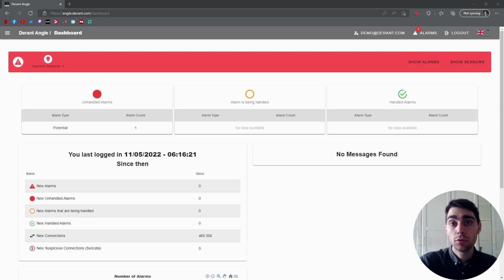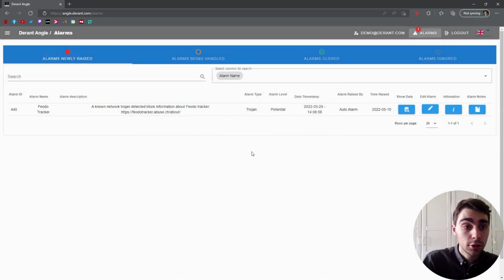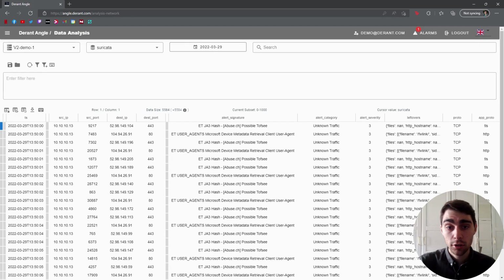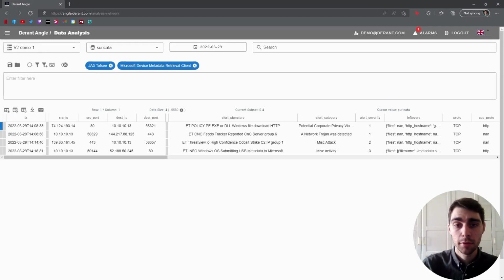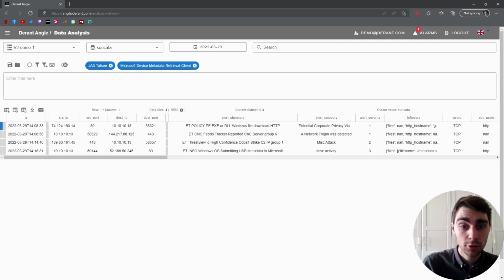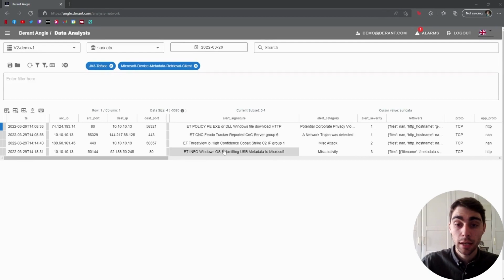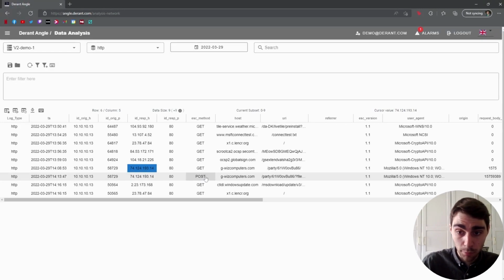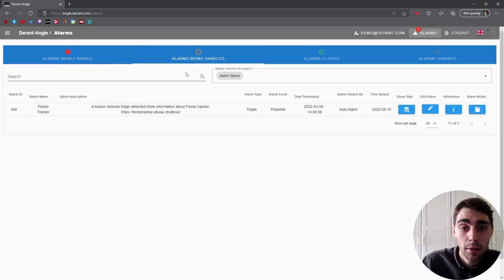Compromise investigation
We will show how we investigated a data compromise by network traffic logs in Derant Angle, a Network detection and response tool.